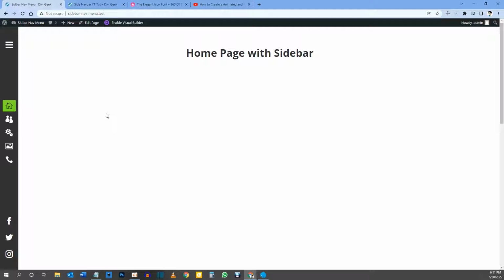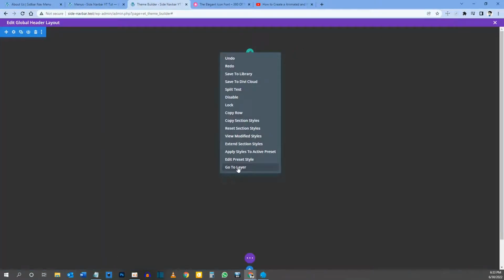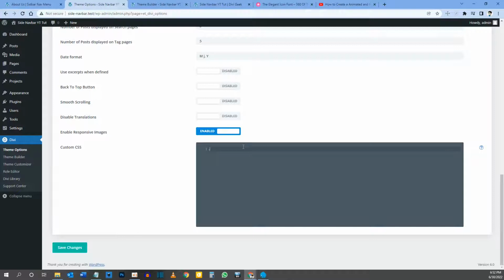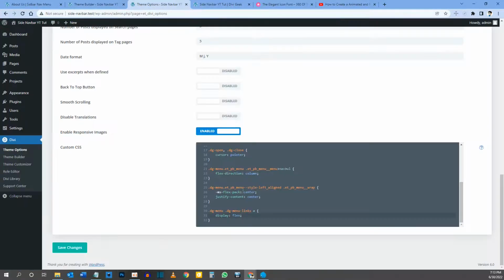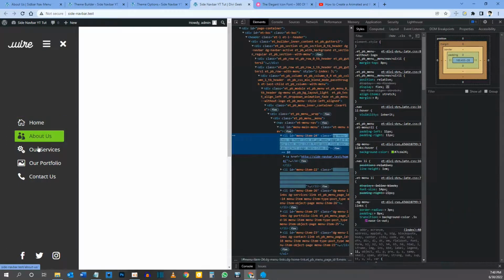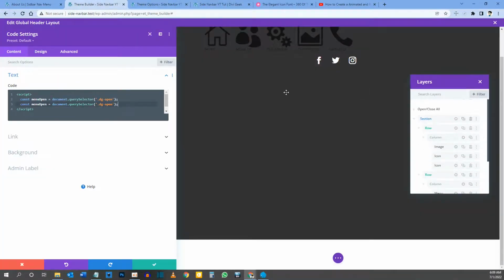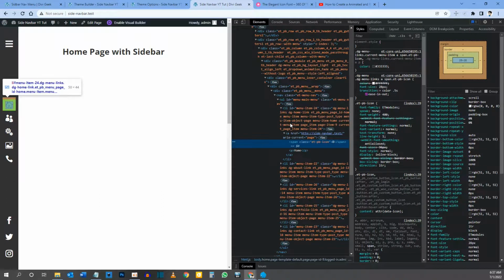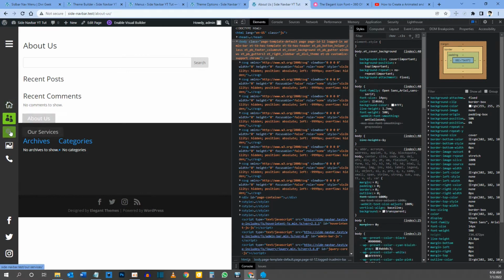Divi Menu Bar Customization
This Divi menu bar customization is perfect if you want a navigation bar that works on all screen sizes, and want a different looking custom Divi menu. In this tutorial we design and build a fixed header on scroll with a custom menu. We'll make the Divi header sticky, with a narrow navigation menu that expands. You'll also learn HTML, CSS and JavaScript in this Divi tutorial.

00:00:00 Introduction
00:04:49 Setup
00:27:02 Skip to here if you do not want to add social media icons
00:28:52 CSS (Part 1)
01:15:05 JavaScript
01:23:41 CSS (Part 2)